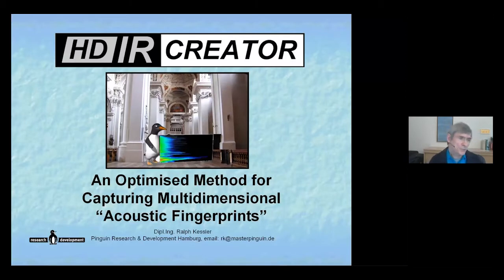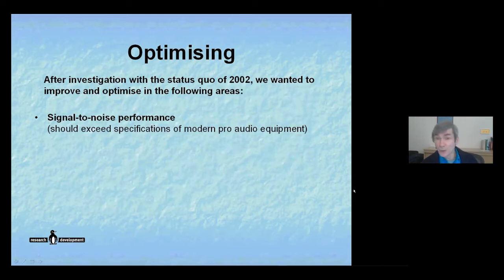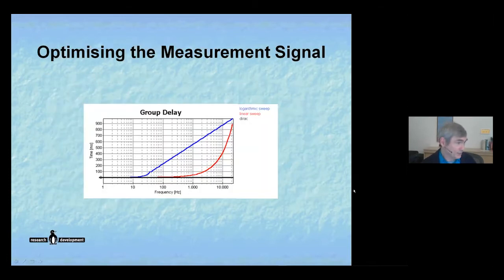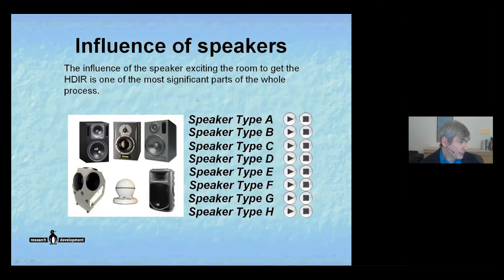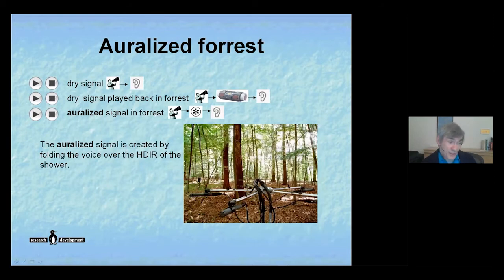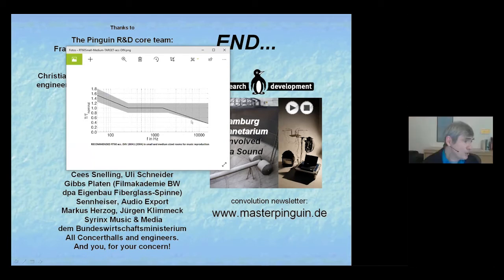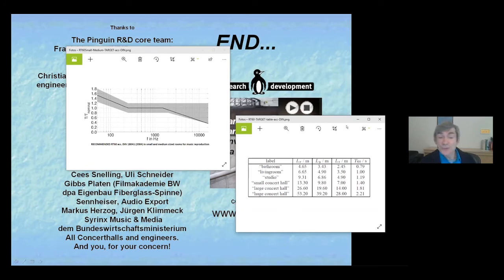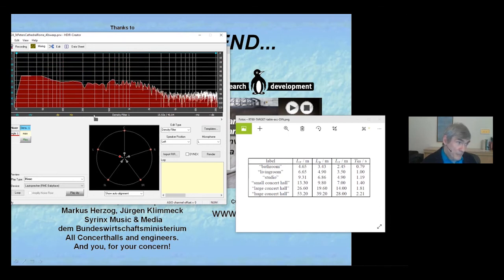Part 4: Reverb Recording and Engineering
Between Music in collaboration with AIAS Aarhus institute of Advanced Studies present UNDER WATER REVERBERATION WORKSHOP.

Part 4 out of 7: Reverb Recording and Engineering

Thanks to:
Søren Rud Keiding, Professor specialized in Water, Laser, Optics, Molecules, AIAS
Preston Wilson, Professor specialized in Underwater and Physical Acoustics, UT Austin
Magnus Walhberg, Associate Professor specialized in Bioacoustics, SDU
Mark Johnson, AIAS fellow specialized in Electrical Engineering and Bioacoustics, AIAS
Angelo Farina, Professor specialized in Applied Acoustics, Università di Parma
Gorm Wendelboe, Lead Acoustician for Underwater Acoustic Equipment, Teledyne Reson
Bjorn Munster, 3D Sound Specialist and Managing Director, Astro Spatial Audio
Ralph Kessler, Audio Engineer specialized Auralization and Impulse Responses, Master Pinguin
Christ de Jong, Senior Consultant specialized in Acoustics and Sonar, TNO
Niels Chr. Hansen, AIAS fellow specialized in Neuroscience and Music, AIAS
Sylvie Tesson, AIAS fellow specialized in Microorganism and Water, AIAS